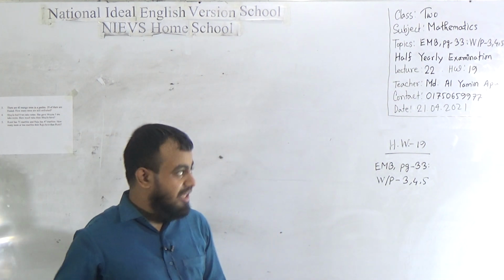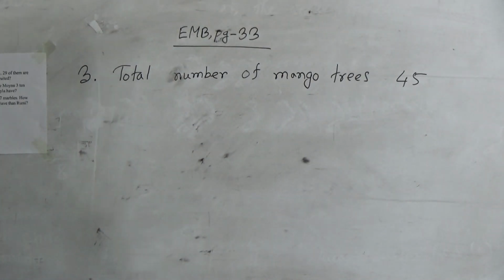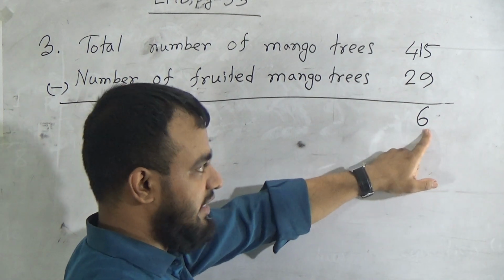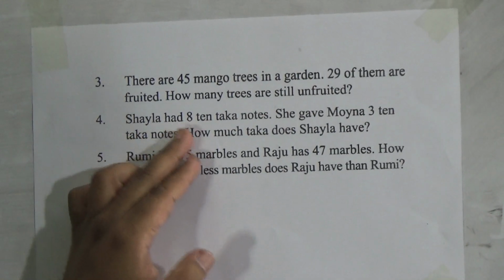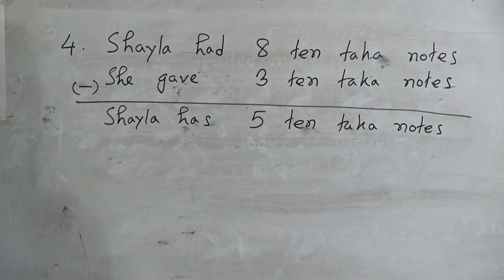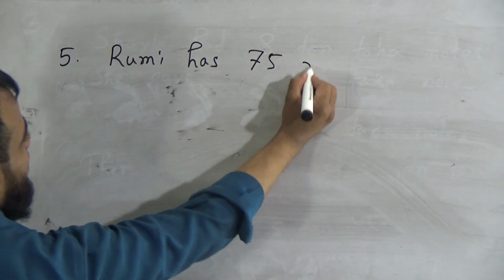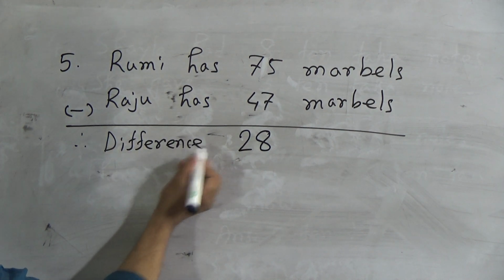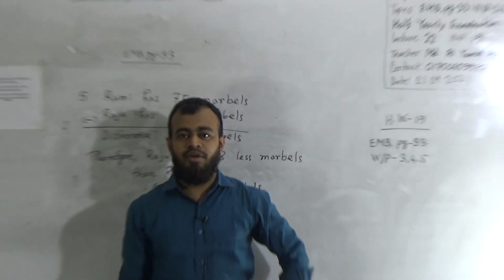Class: Two, Subject: Mathematics (Lecture- 22), Topic: EMB, Pg-33: W/P- 3, 4, 5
Class: Two
Subject: Mathematics (Lecture- 22)
Topic: EMB, Pg-33: W/P- 3, 4, 5